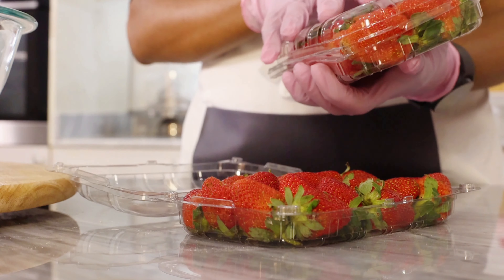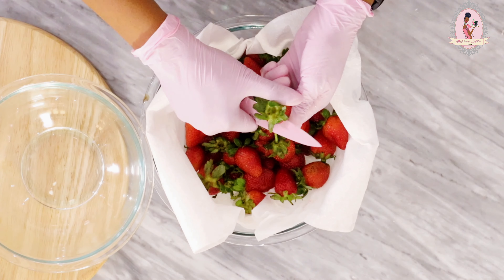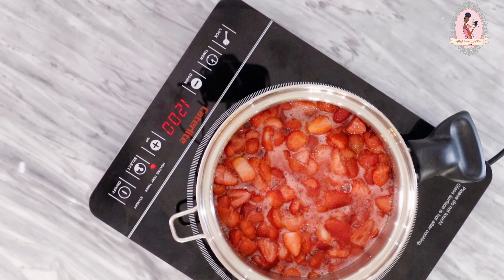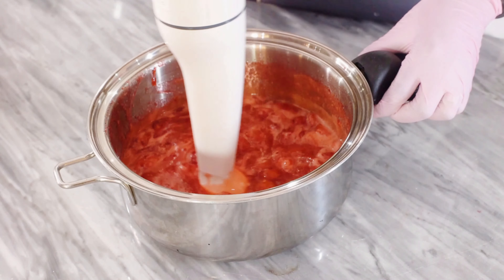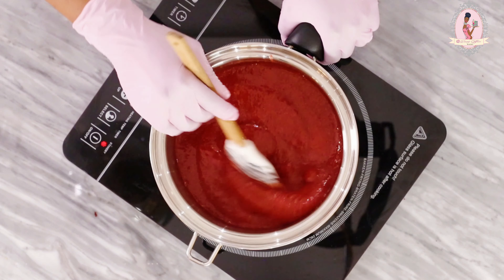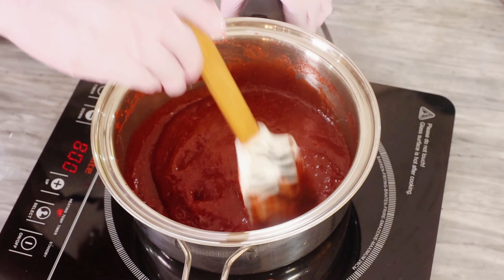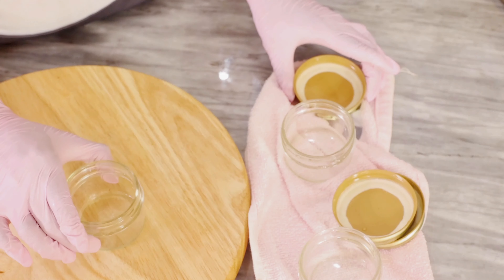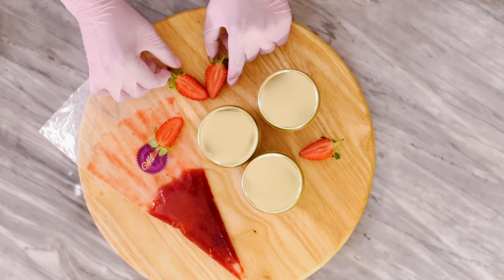How Make your Strawberry Sauce & Strawbery Jam at Home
Making your own Strawberry jam is really easy and you can control the sugar content and make without preservatives too.

450g Fresh Strawberries
160g Sugar
1/2 tbsp Lemon juice
1 tsp Pectin (optional)

(Double the recipe as desired)